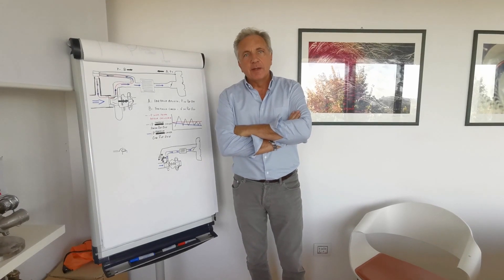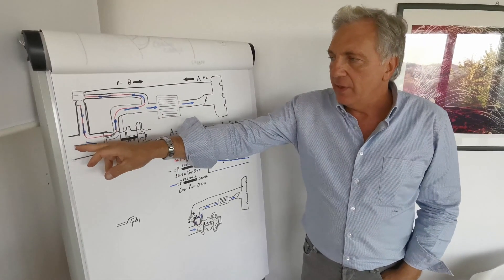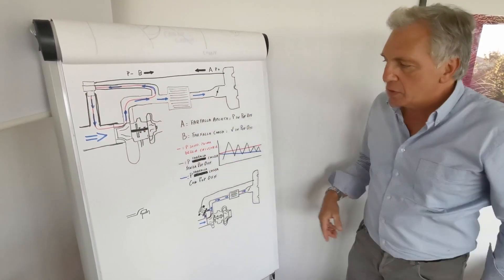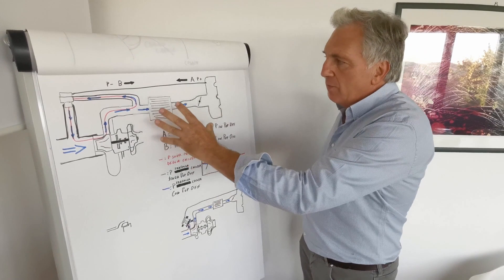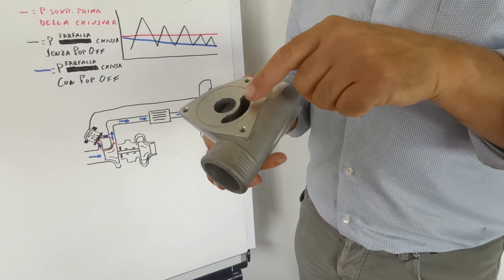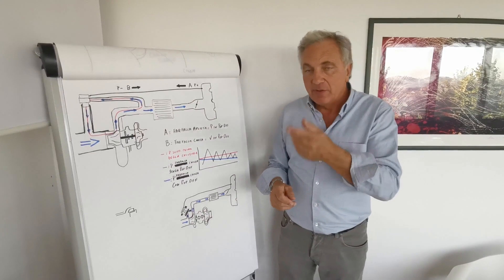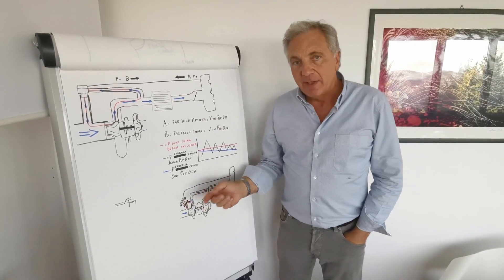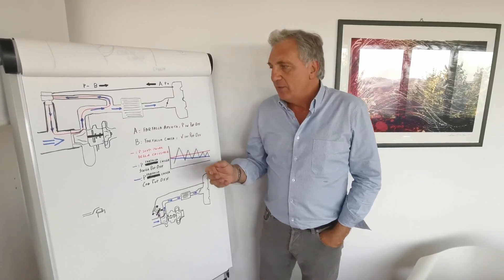The Secrets of the Pop-Off Valve (and when NOT to use It!)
An interesting video dedicated to the 'Pop-Off Valve,' published some time ago, is now available in English for our numerous users who follow us from abroad! Enjoy watching :)

⚙️ Pop-off, downvalve, air recirculation valve... A component known by various names but with a specific function: to cut off pressure peaks generated in a gasoline engine when lifting off the accelerator and closing the throttle.

This system, in modern turbochargers, is also integrated into the compressor itself. It intelligently connects passages in both vacuum and high pressure, preventing excessive discharge in the circuit and safeguarding the vehicle's responsiveness.

In high-performance cars used for the short duration of a race, one might consider eliminating the pop-off. While it's true that this would put strain on the compressor's impeller and blades, breaking them would require prolonged effort, whereas safeguarding the impeller could be achieved by using high-quality oil changed regularly between races. Removing the downvalve would yield a beneficial effect of "instantaneous supercharging," directing more energy to the turbine and immediately re-energizing the compressor.

🎥 In the video, Stefano will explain the technical concept behind this valve, discussing when it can be bypassed and providing examples such as race cars, gasoline and diesel cars, Fiat 1.4L T-Jet engines, external/internal pop-offs. A video that enthusiasts of forced induction are sure to appreciate and one that we hope will answer many questions on this topic. Enjoy! ;)

👌 SAITO is an authorized distributor for Mitsubishi turbo (sole authorized distributor), Garrett, Borg Warner, IHI, and Mahle in Italy. For information and orders: